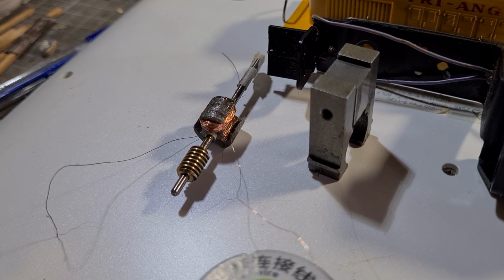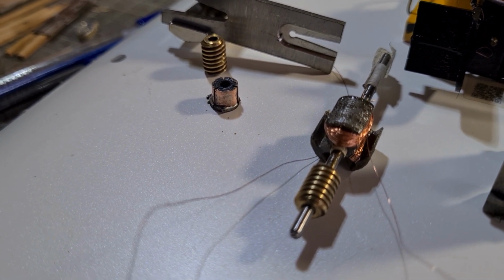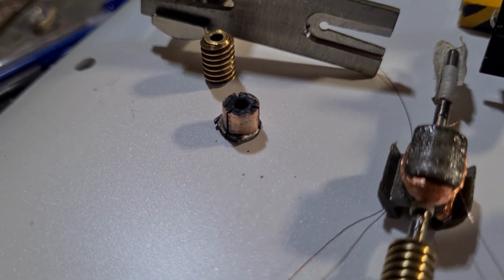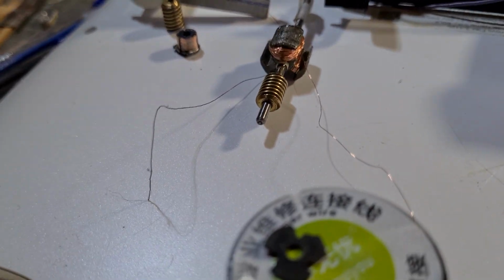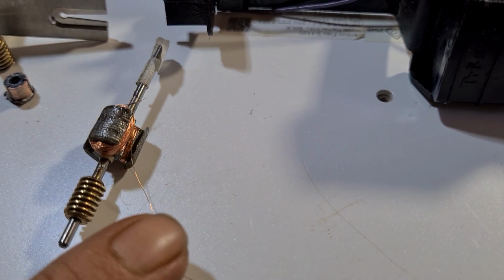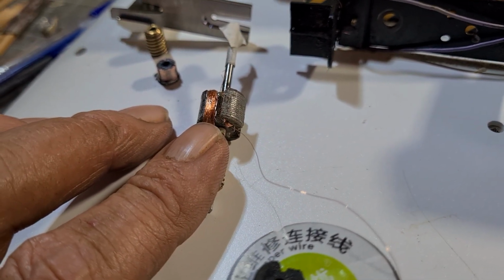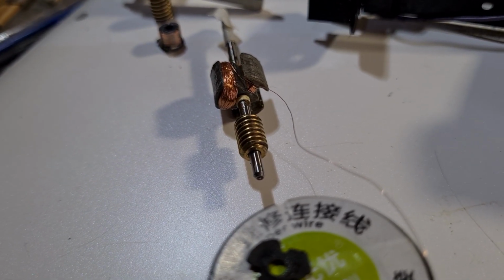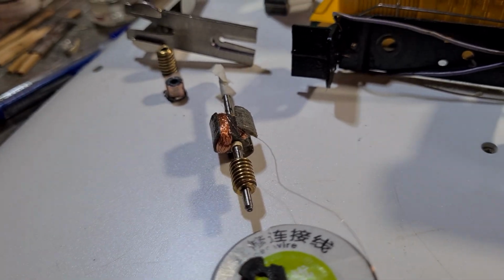Rewinding a Triang armature. (Part 1).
For those that maybe interested in having a crack at fixing their old Triang motors, I have prepared a bit of a how to on how to dismantle the axle and get started. I am not an electrician, but have been servicing these motors for over 30 years and have learnt the general principles. Most armatures can be reconditioned, it just takes a bit of patience. And good magnification specs for those who have been around the block a few times. Have a go and good luck.